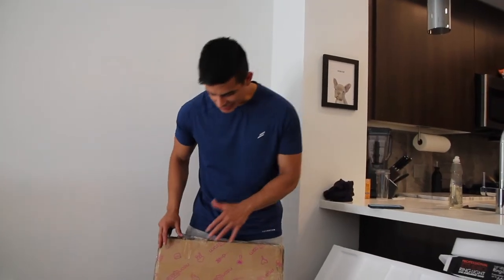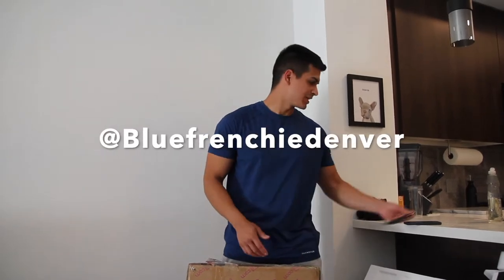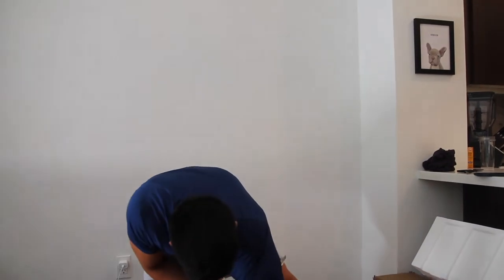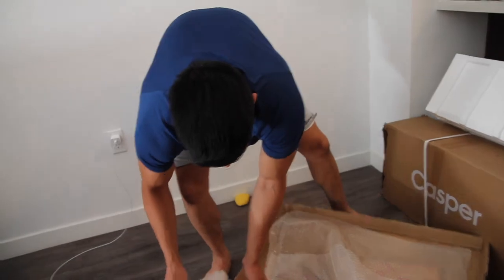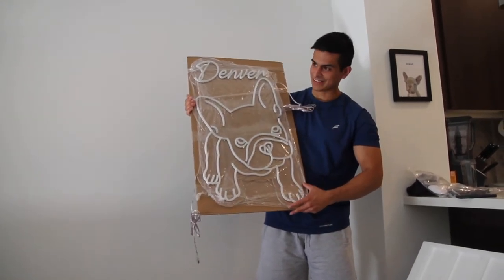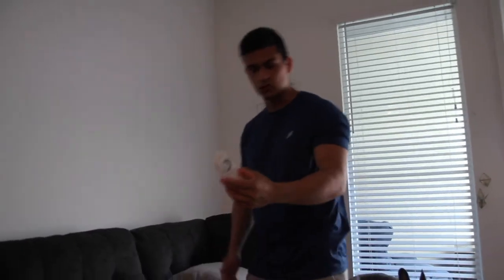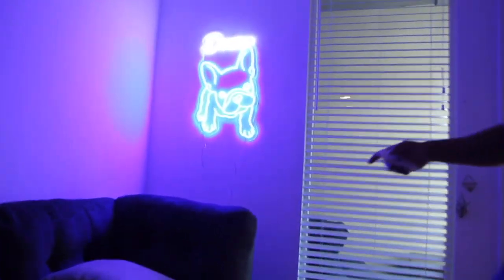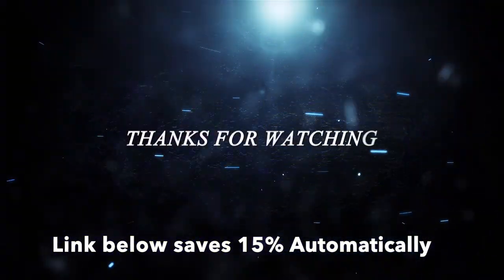Neon Icon Lights Review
What is up guys right here we have a custom made light this is the medium size they offer the measurements are as follows

Size: 70cm x 40cm
Color: White & Blue
Material: LED Neon

They offer pre-made lights and custom lights also! Trust me when I say this that you guys will love their lights because they are pure quality.